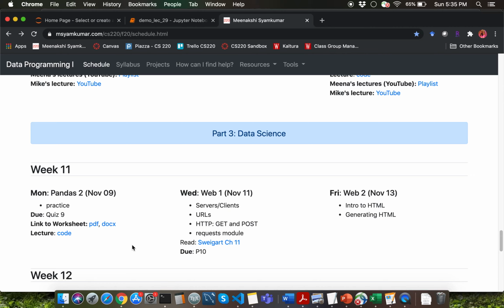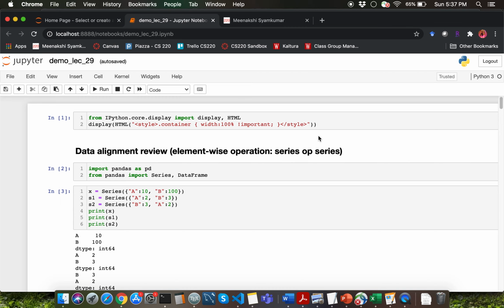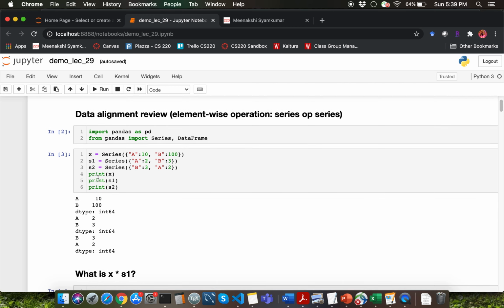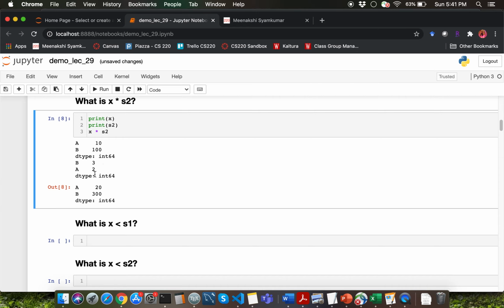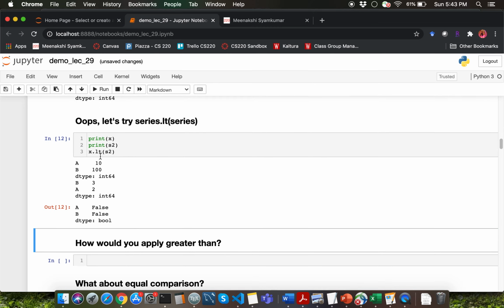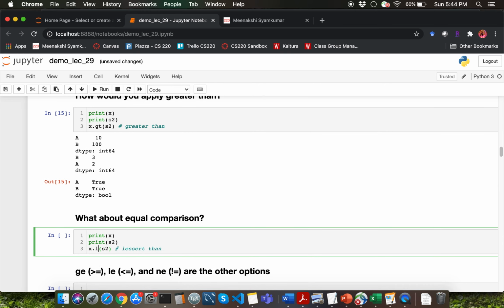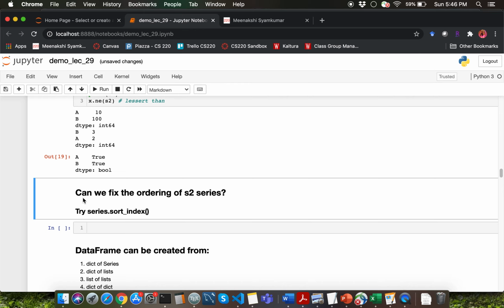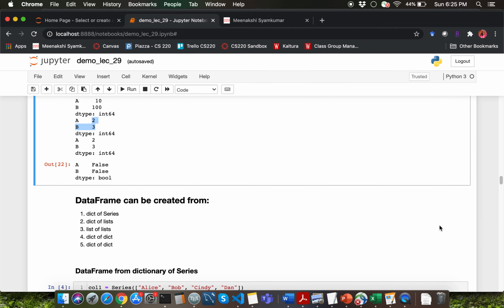[CS 220 / CS319 Fall 2020] LEC 29 Video 1: Pandas series data alignment recap